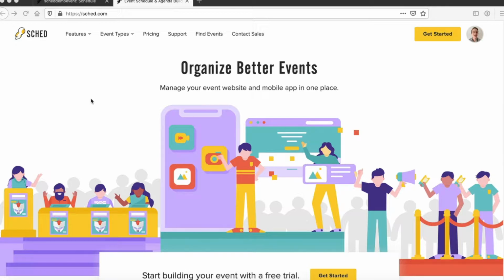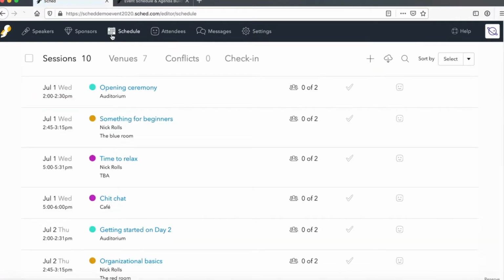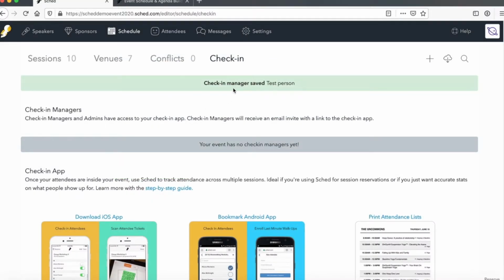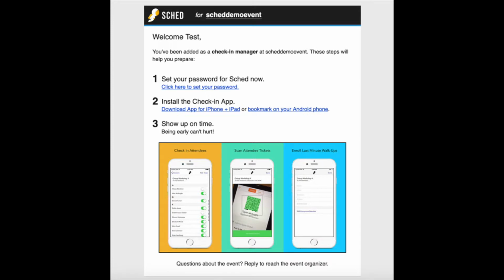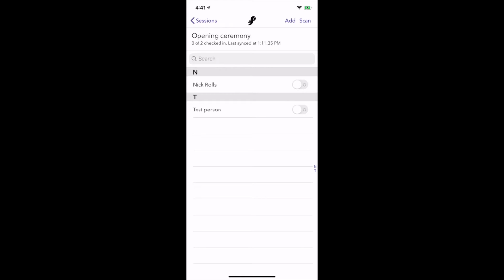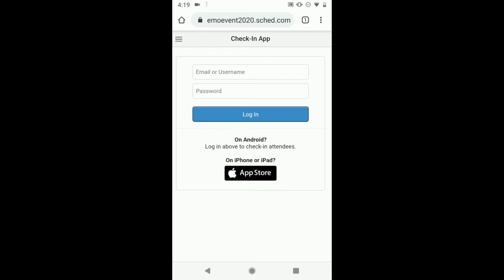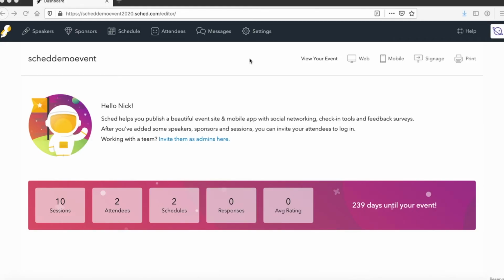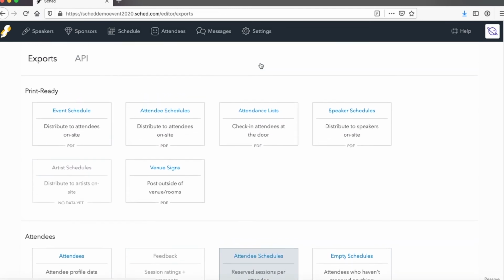Sched Check-in Tool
This tutorial will help you understand how to use the Sched check-in tool.

The check-in tool helps you track who attends each session and whether they reserved a seat ahead of time. You can use the data after your event to see who showed up and understand your attrition rates. Make better decisions on your venue sizes and number of speakers for future events.